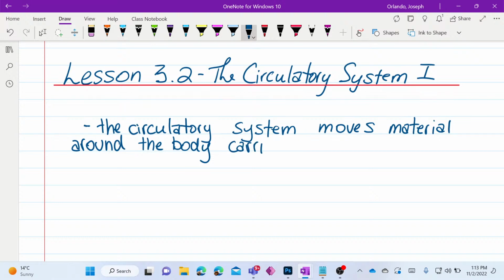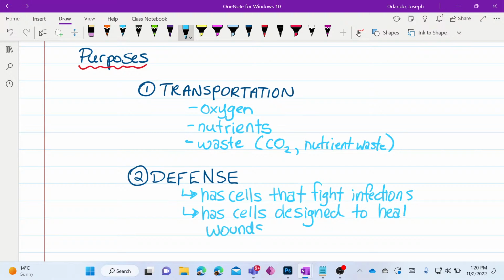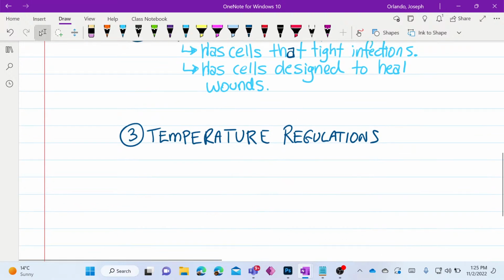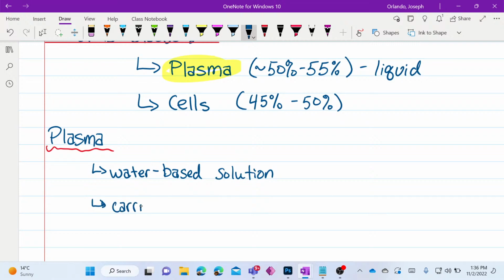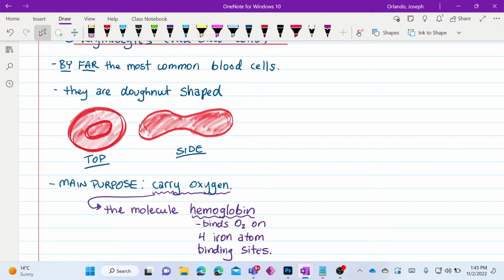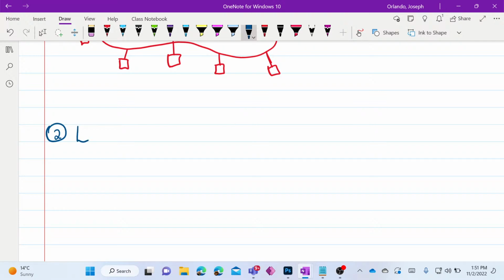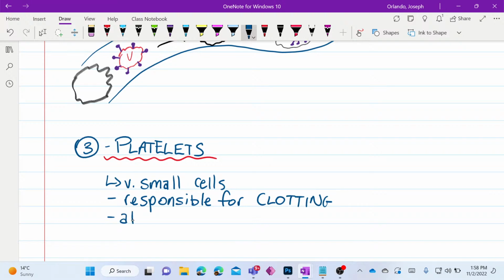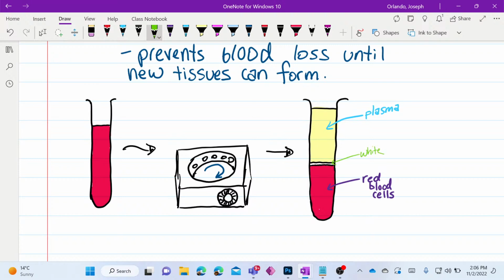Lesson 3.2 - The Circulatory System Part 1